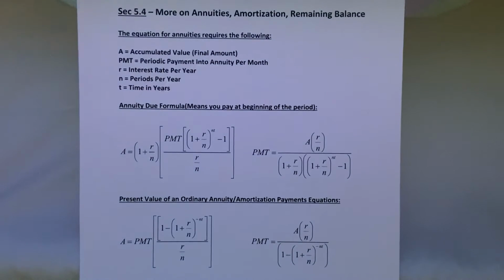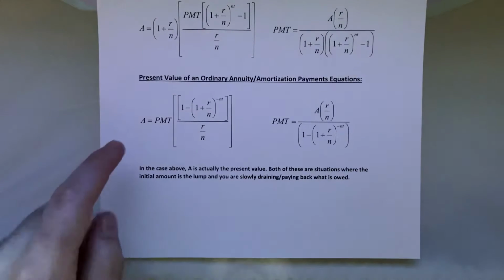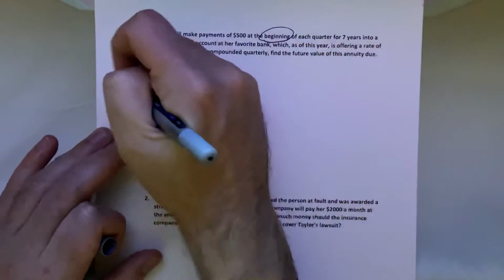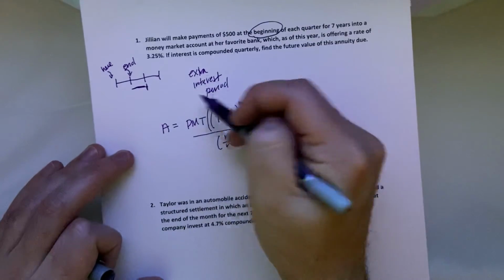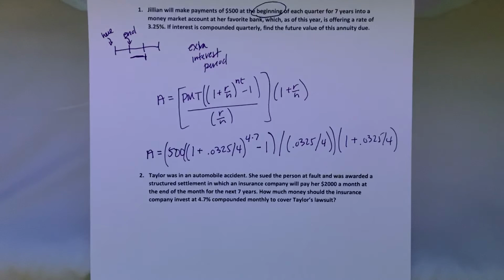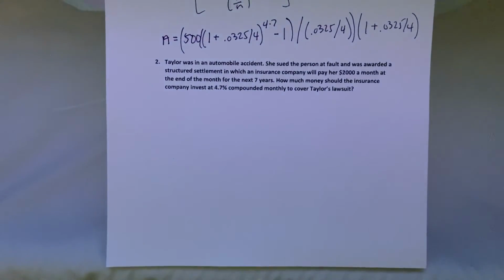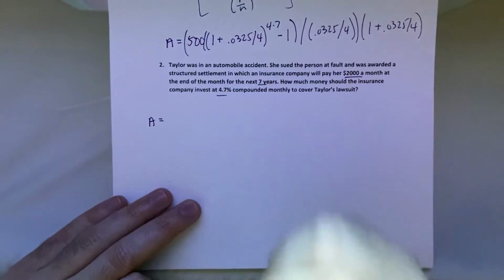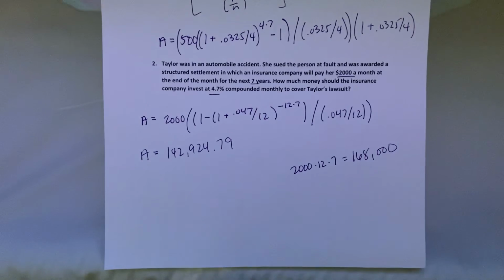MATH 1324 5.4 Notes Part 1